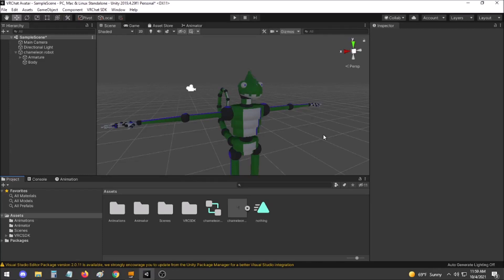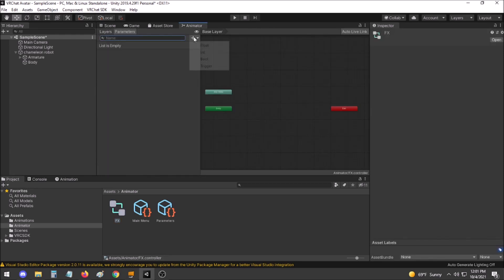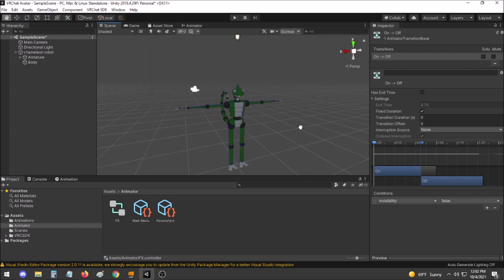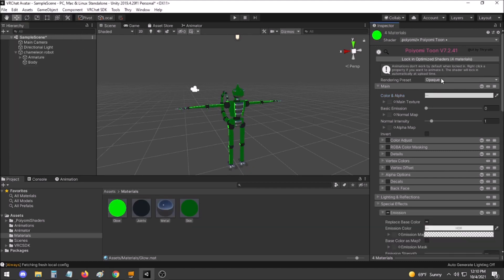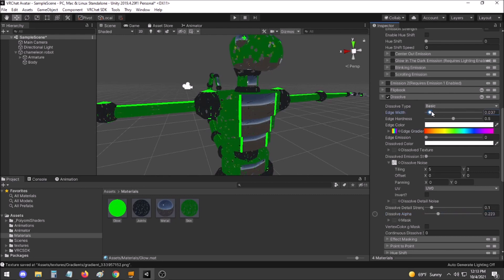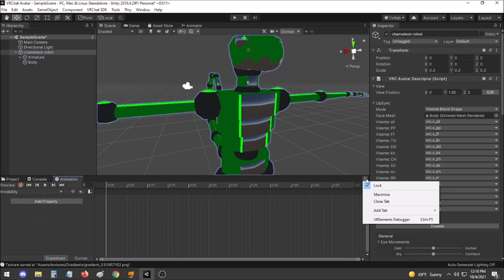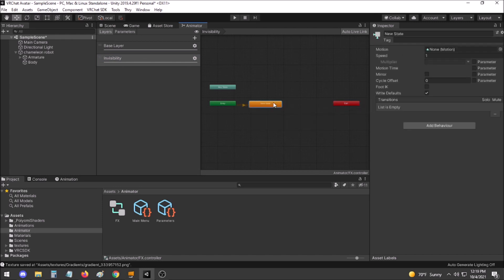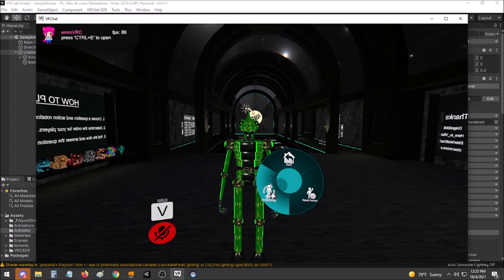How to add invisibility to your VRChat avatar.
Check the pinned comment for some additional information, including a fix for your avatar not reappearing for other players, and a decloak animation.